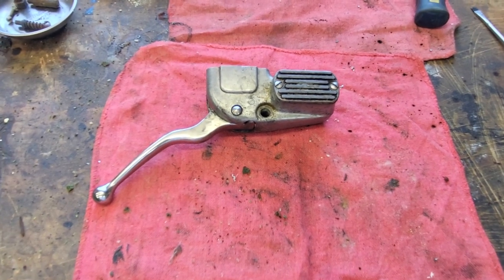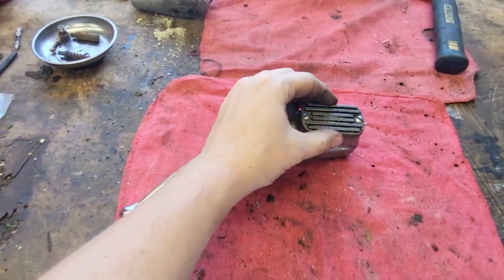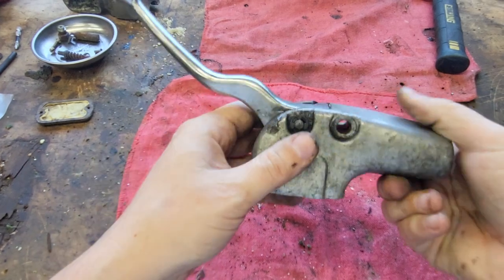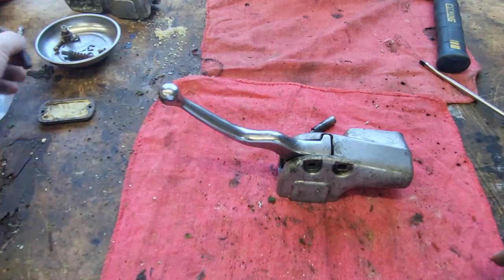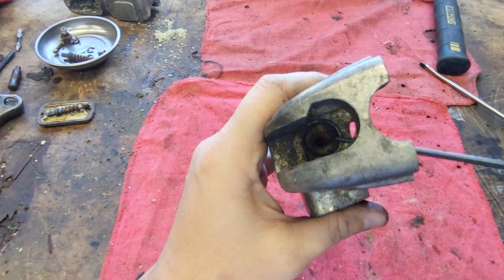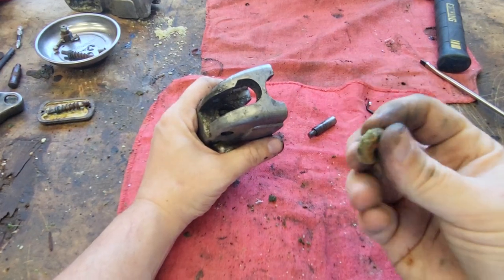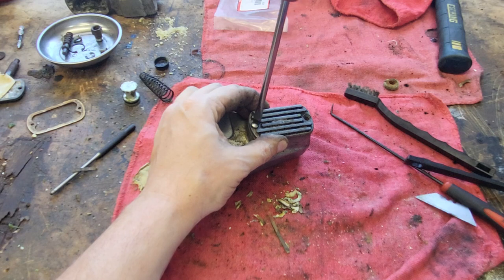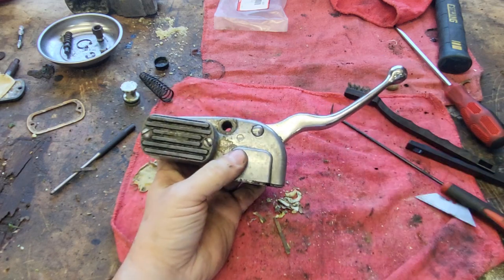Shovelhead front master cylinder rebuild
Here, we disassemble, clean, and reassemble a front master cylinder for an old harley shovelhead.